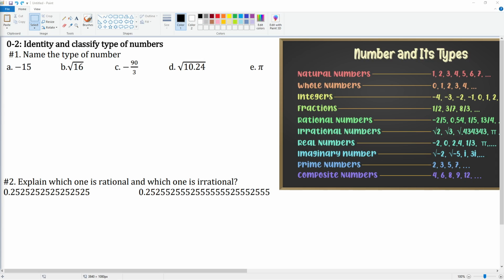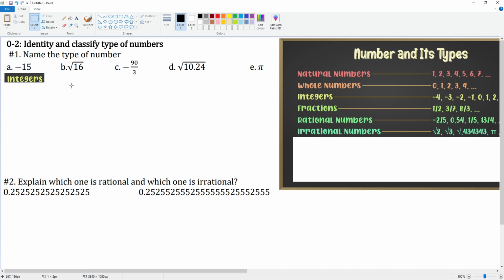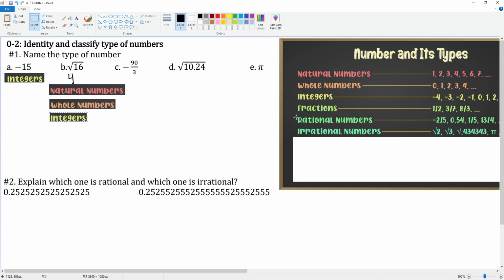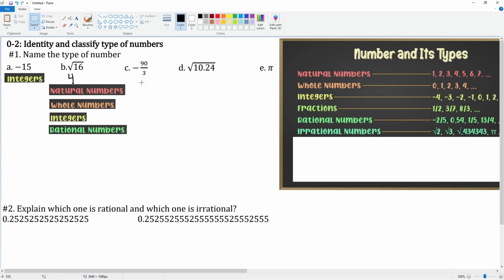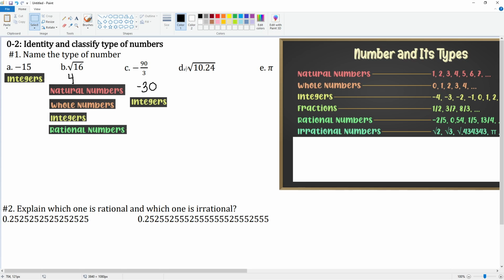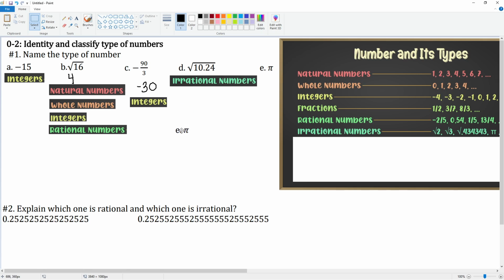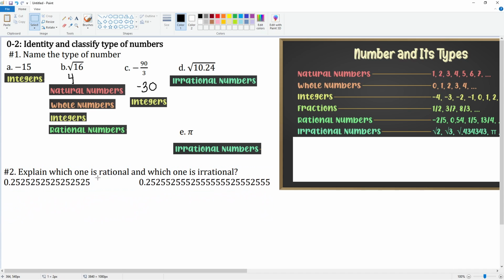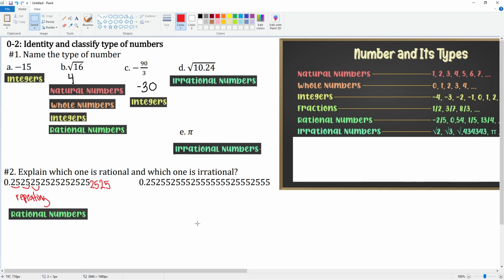0-2: Identity and classify type of numbers